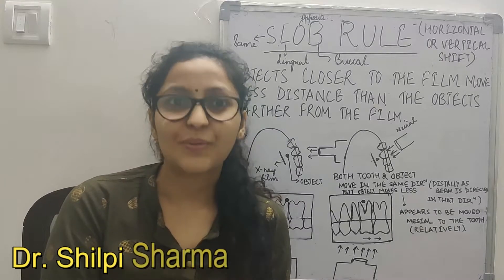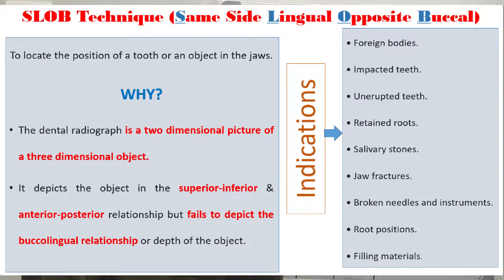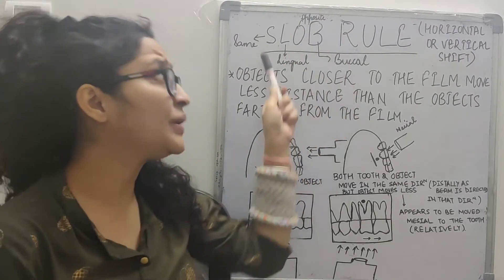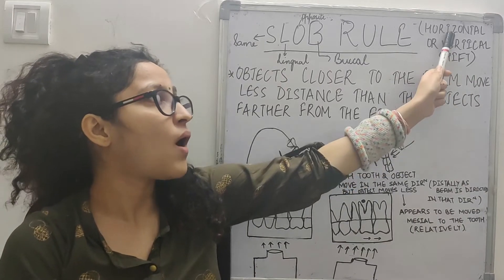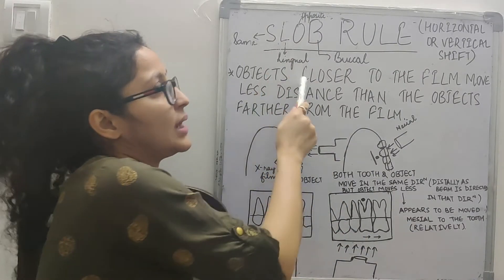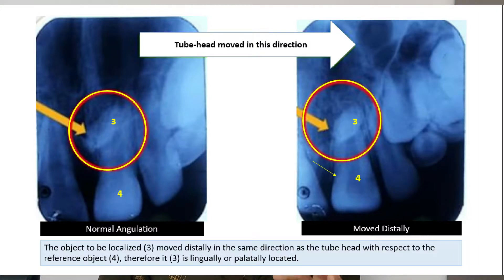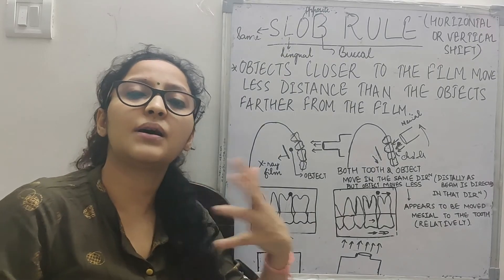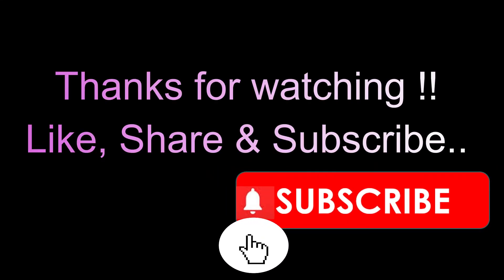SLOB Rule। Clark's Rule। Buccal Object Rule । Tube Shift Technique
SLOB Rule is an object localization technique used to locate foreign objects or impacted teeth. Watch the video to know more..